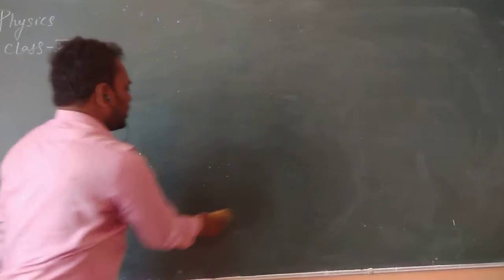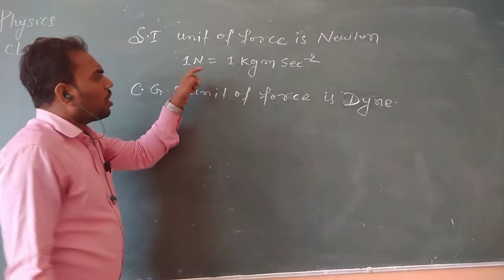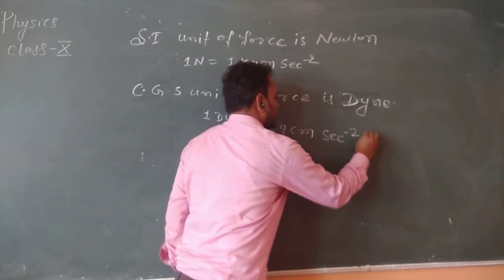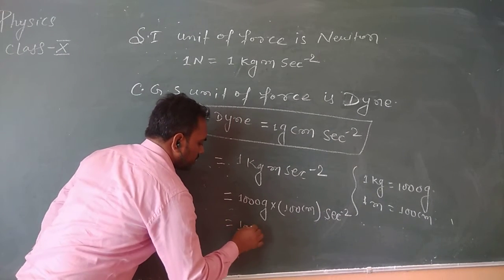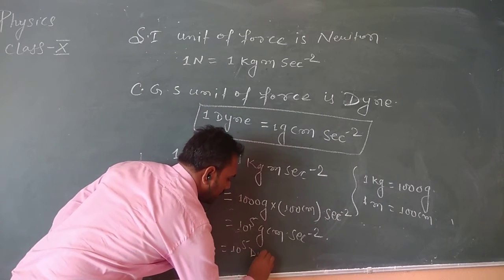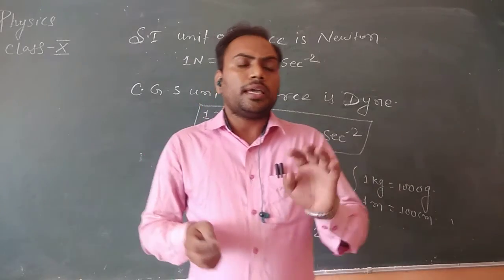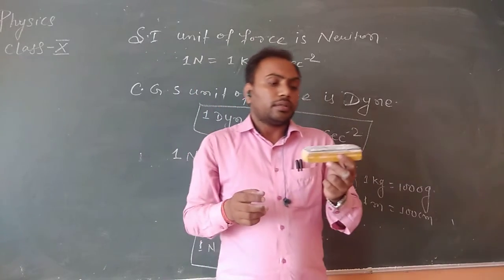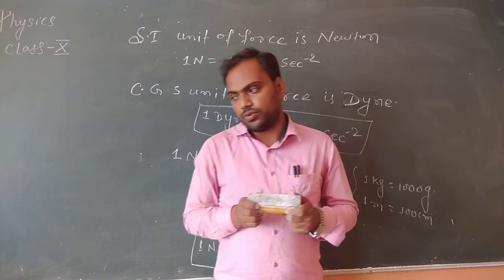class 10 physics Ch 1 part 2